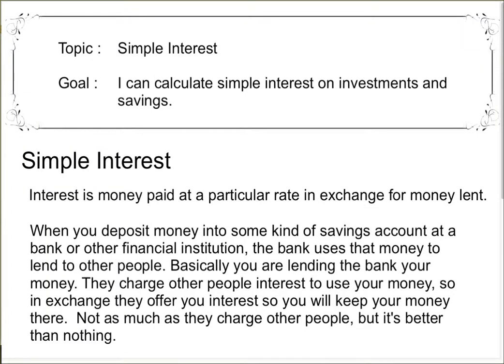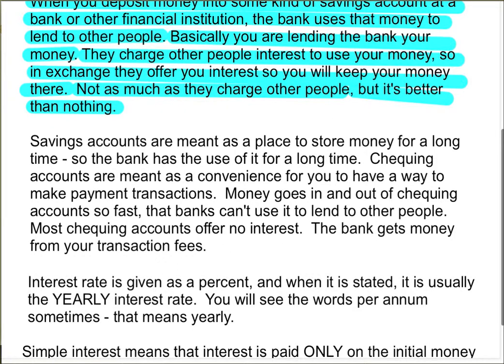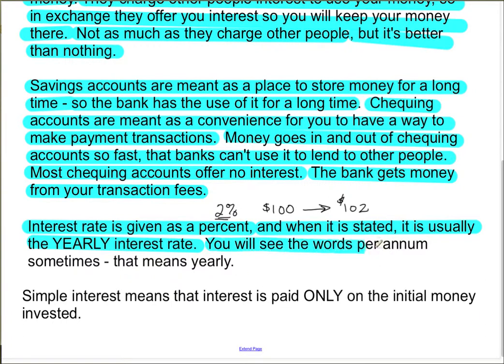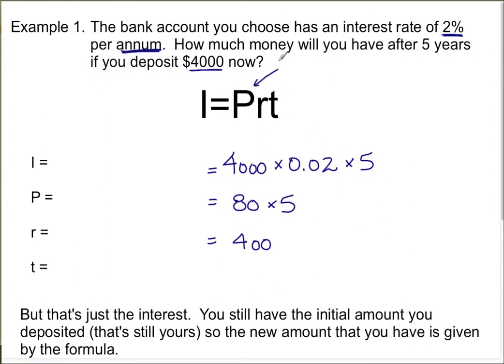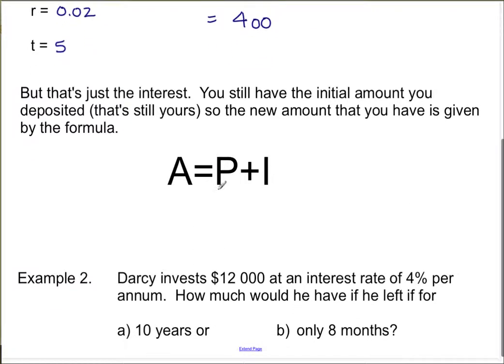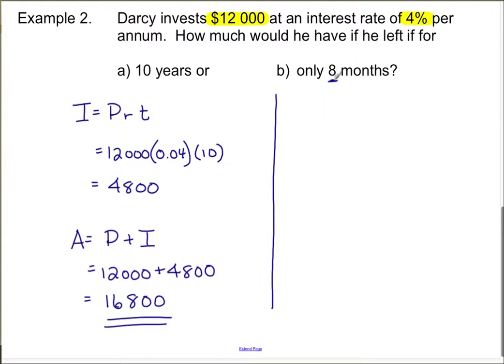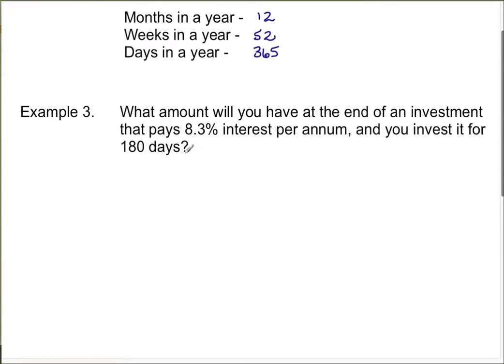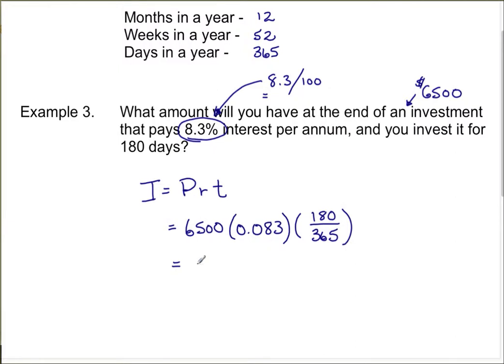MBF3C S2L10 Simple Interest